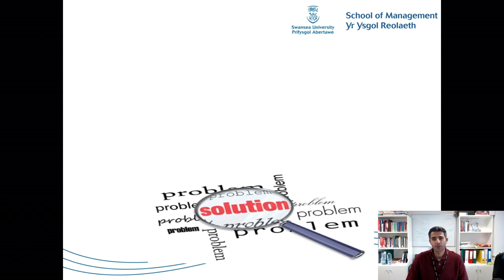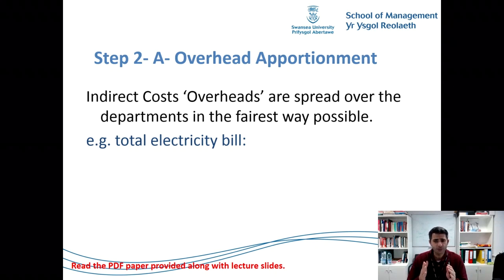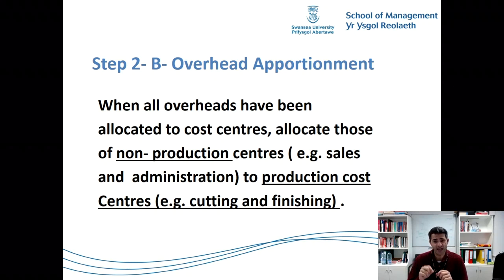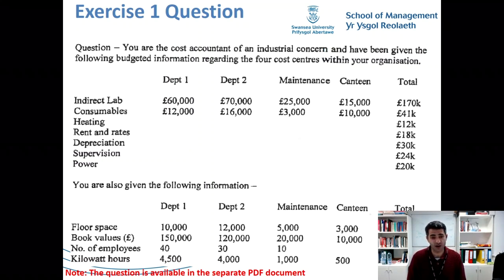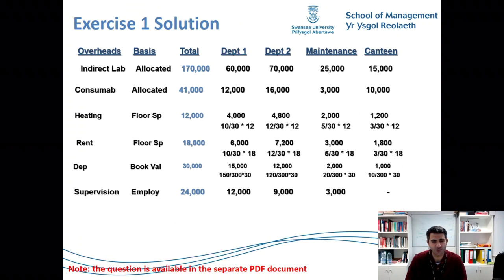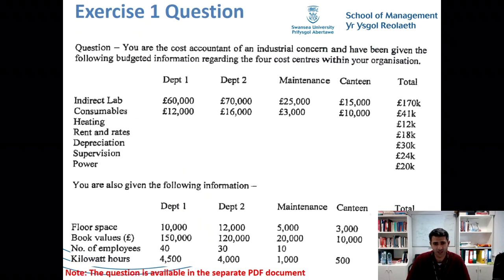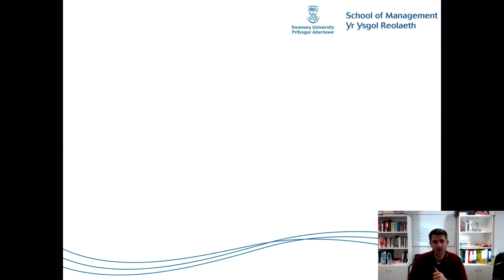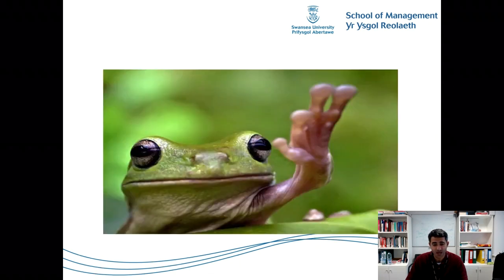Overhead allocation and Cost Apportionment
This lecture will explain to you the three steps involved:
Step 1- Overhead Allocation
Step 2- Overhead Apportionment
Step 3- Overhead Absorption